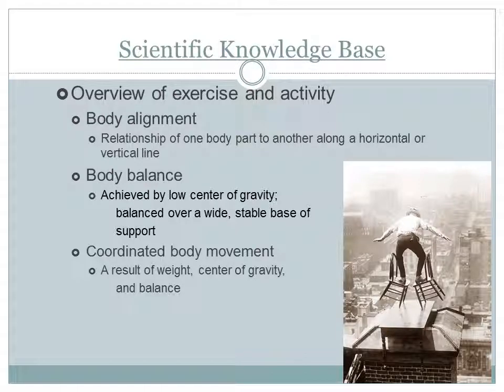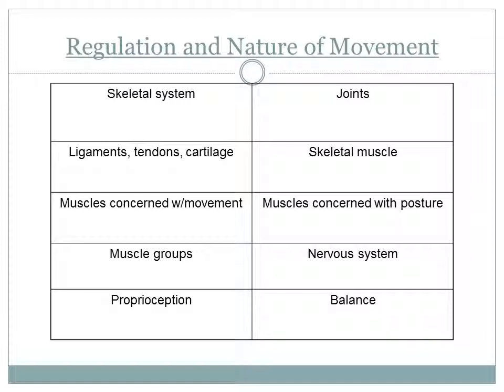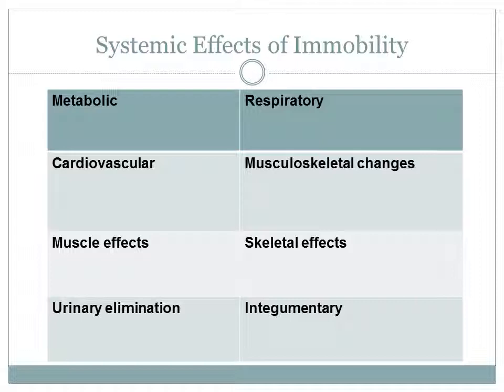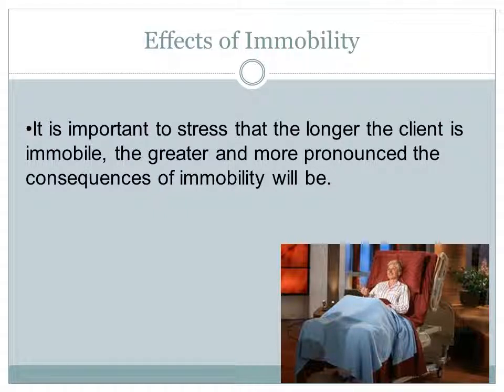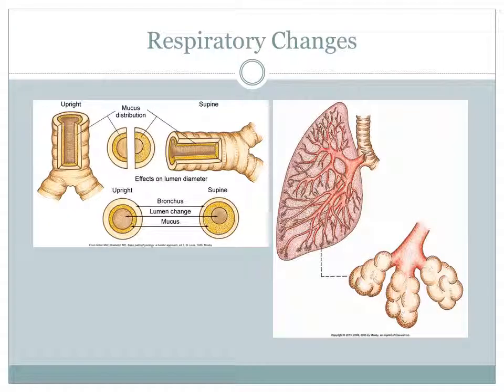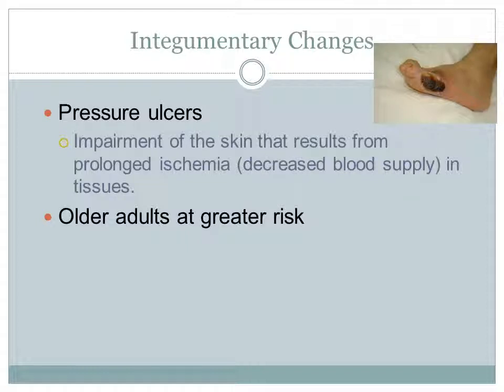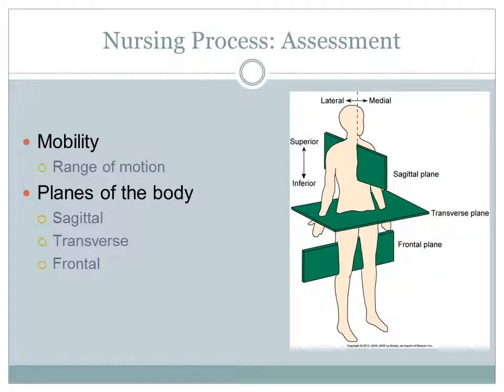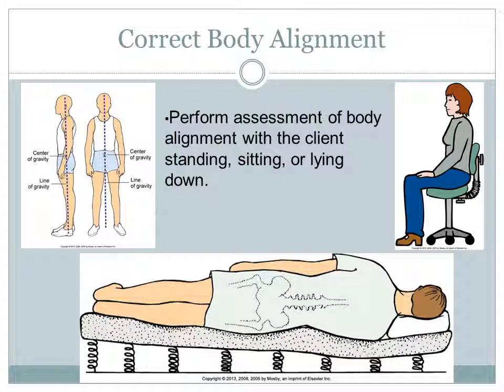Activity and Exercise Part 1 VO